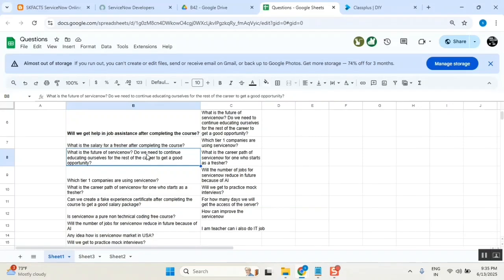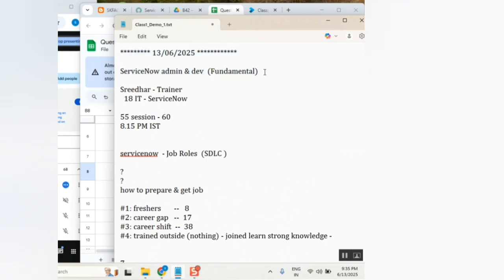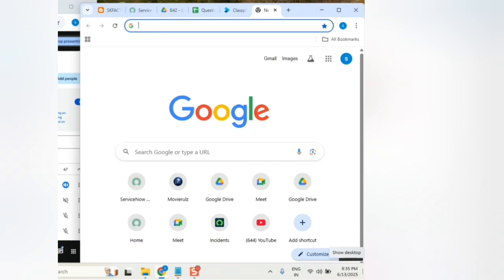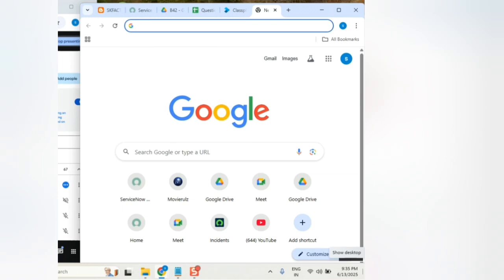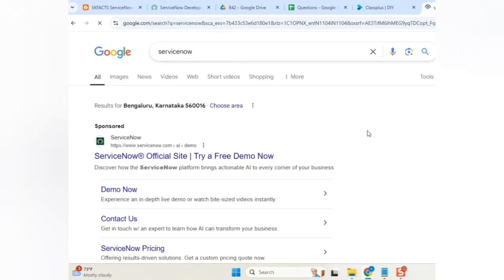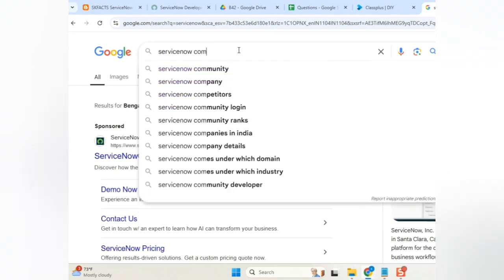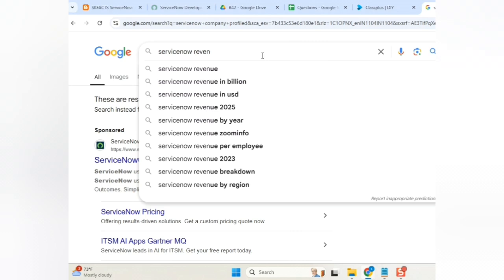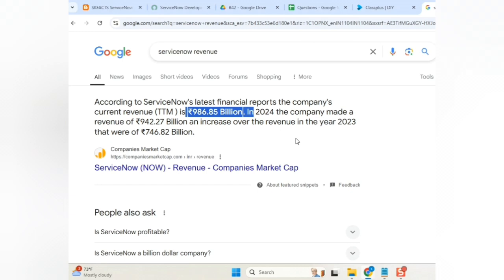Is servicenow Future good?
### 🧠 Specific Skill or Module Hashtags

### 📚 Learning/Education Tags

### 🔥 Trending/Boosting Reach

skfacts servicenow
servicenow learning